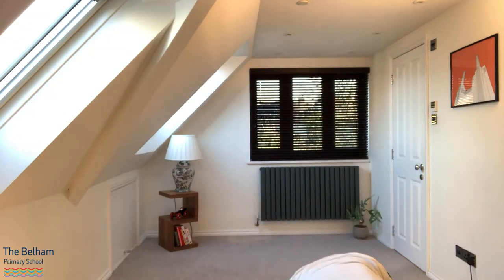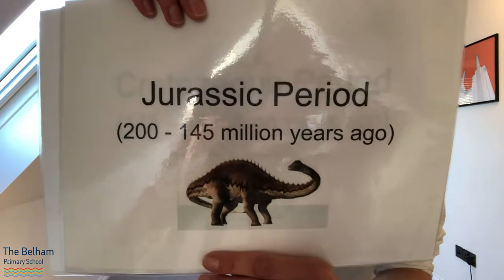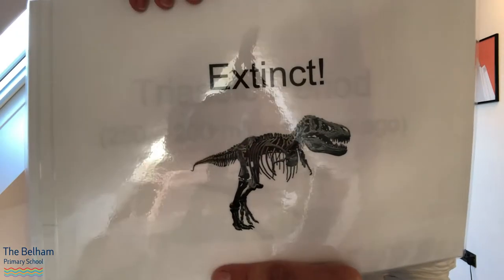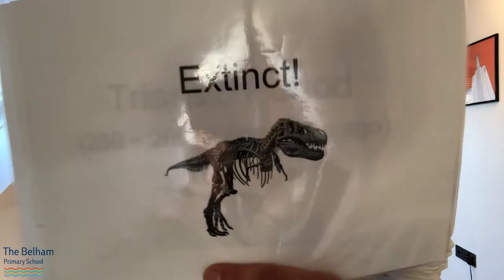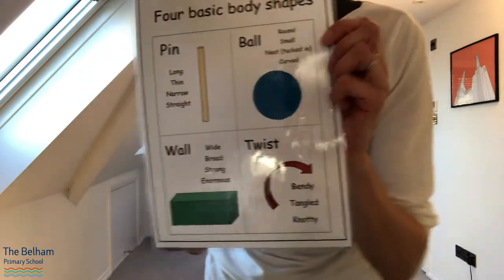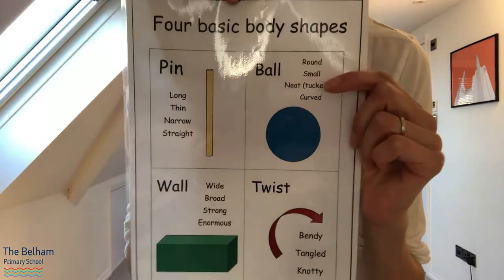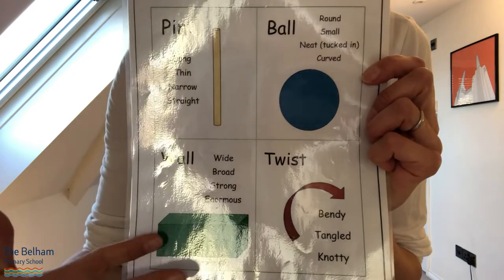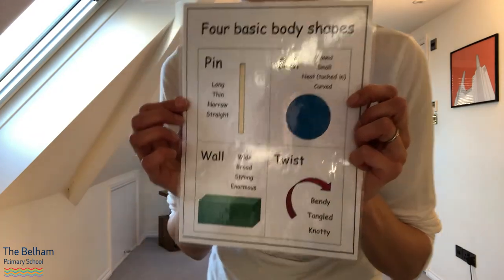Let's Dance: Dinosaurs! Age 4-6 yrs (lesson 3)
This creative dance lesson is based on dinosaurs! The session is aimed at children aged 5-6 years old, working with cross-curricular learning combining science and dance.

For more information about Dance Educates and The Belham Primary School you can visit: